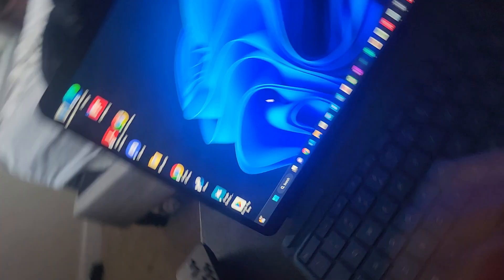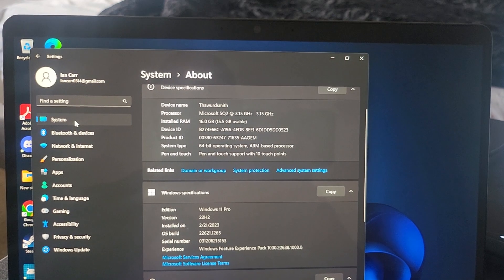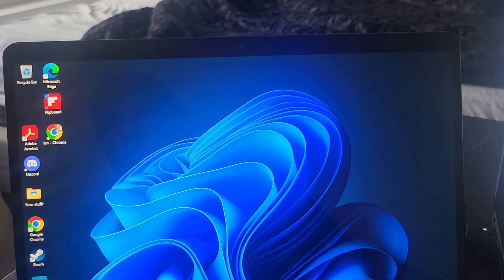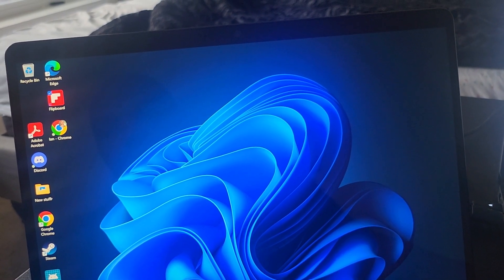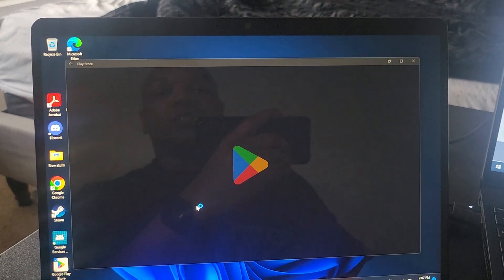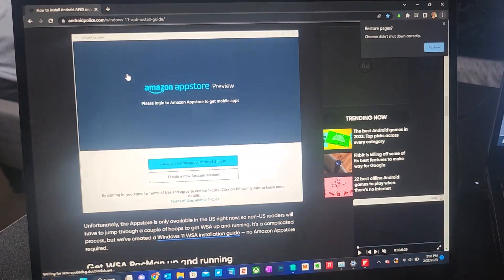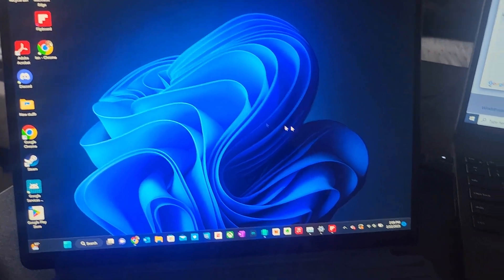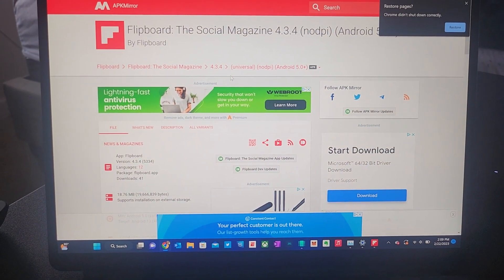surface pro x sq2 windows 11 how to update to windows 11 from 10 android apps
a quick video showing how I was able to update to windows 11 form Windows 10 and link below on how to side load any android app beside Google apps